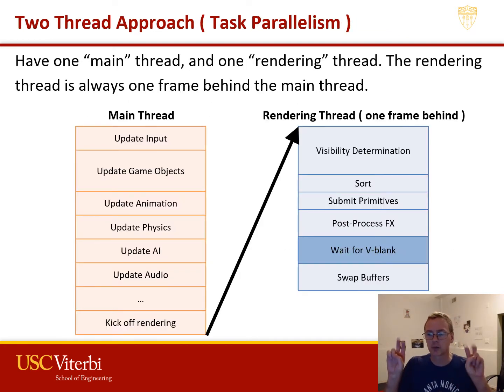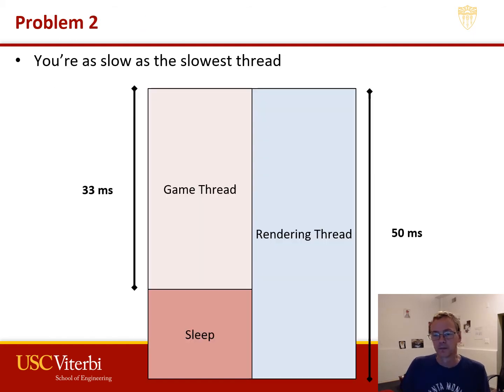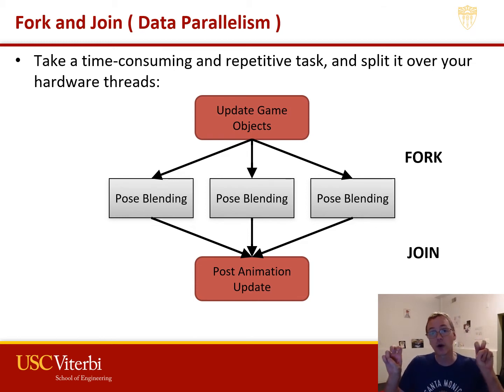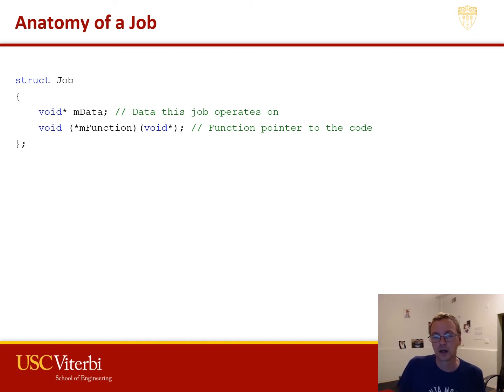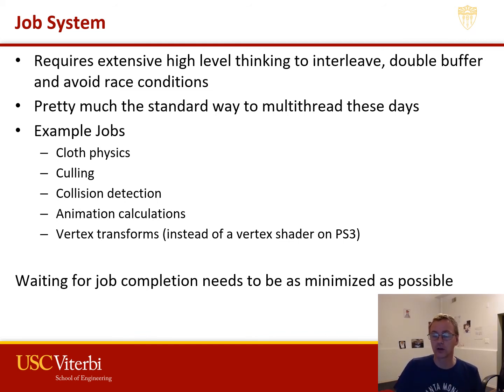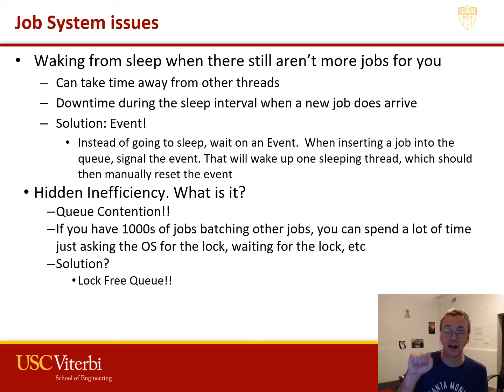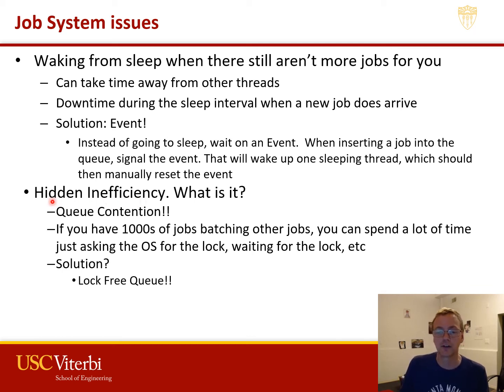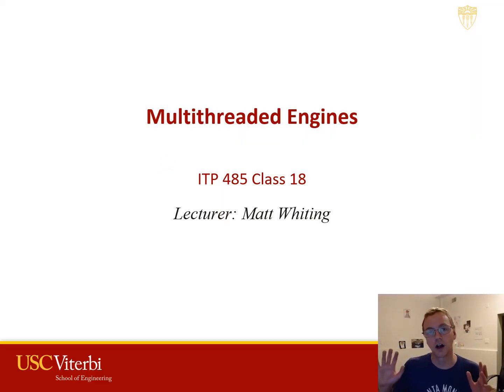ITP485 20.03 Multithreaded Engines part 3 Multithreaded Architecture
ITP485 Multithreaded Engines
Part 3 Multithreaded Architecture